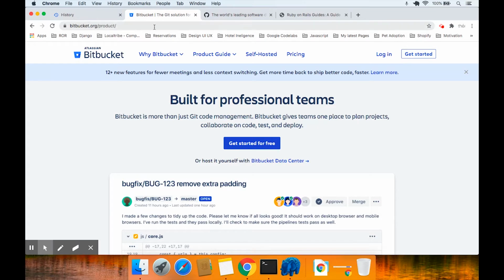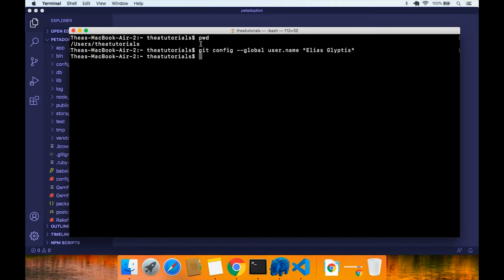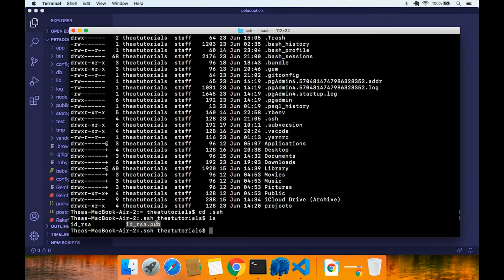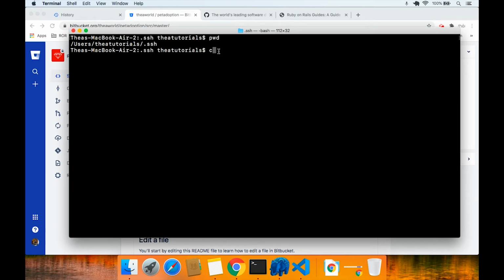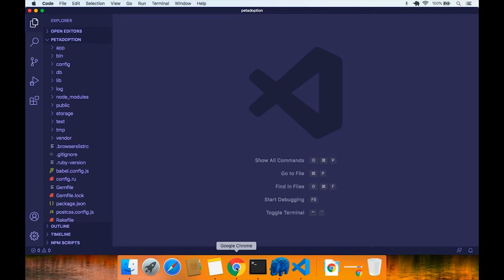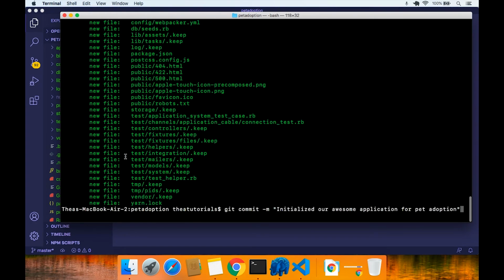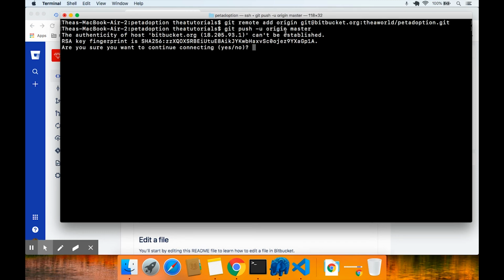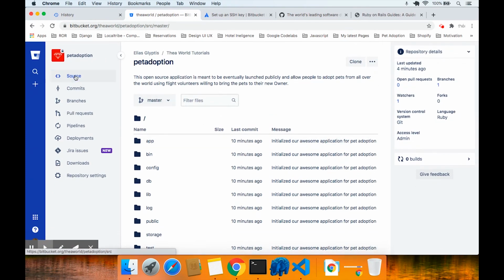Pet Adoption App - Part 5 A - With Rails, setup Git repository with in Bitbucket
**NOTICE** This is Part 5 A

VIDEO SCOPE - PART 5 A - Setup Git & Push to Bitbucket
Setup Git repository with in Bitbucket,  initialize, configure git in your project, create SSH (private and public  keys) in order to push to Git.